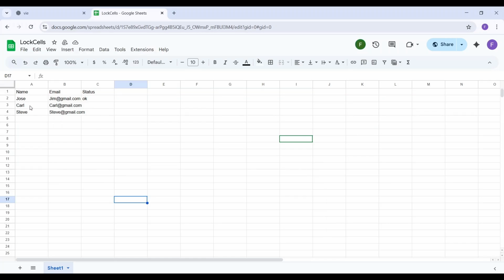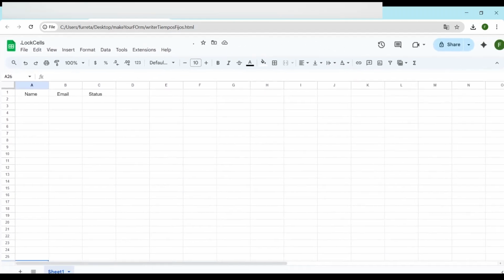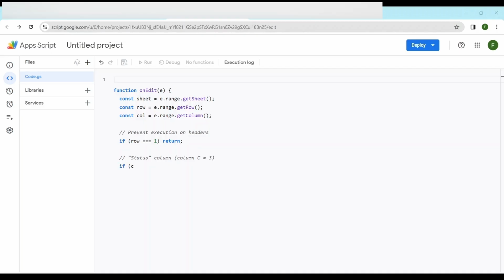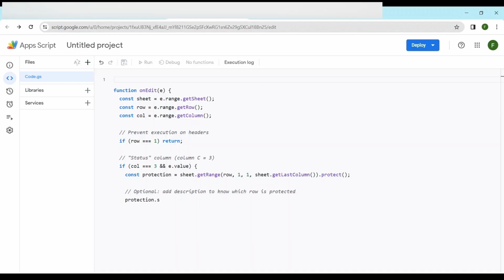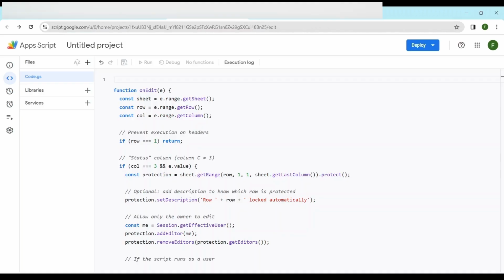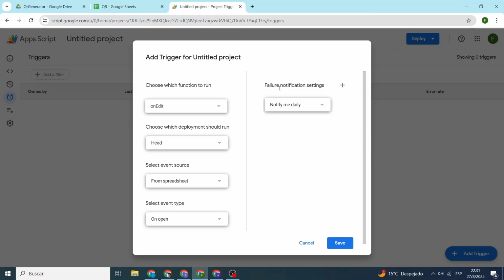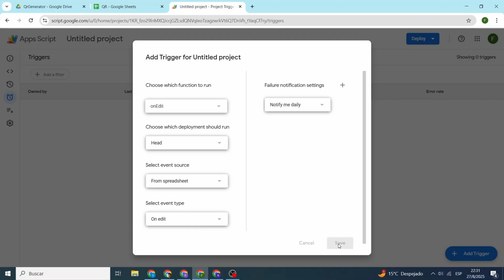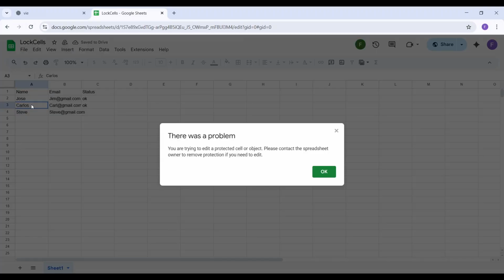Lock Cells Automatically in Google Sheets | Apps Script onEdit Tutorial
Learn how to lock cells automatically in Google Sheets using Google Apps Script.
In this tutorial, we’ll create an onEdit trigger that detects when a row is completed (for example, when the Status column is filled) and instantly protects that row from further edits.

🔹 What you’ll learn:

How to use onEdit in Google Apps Script

How to protect a range programmatically

How to automatically lock rows once they’re completed

How to manage permissions for protected ranges

Perfect for approval workflows, data collection, and preventing accidental edits.